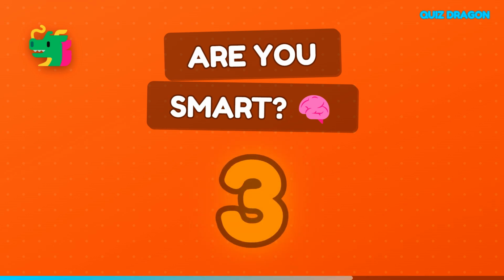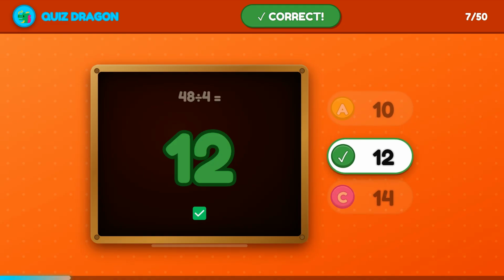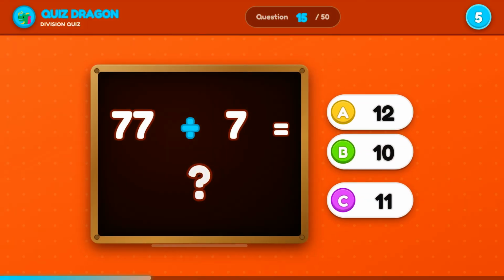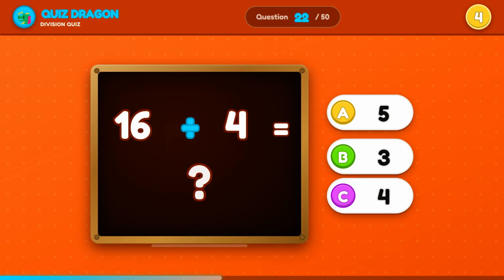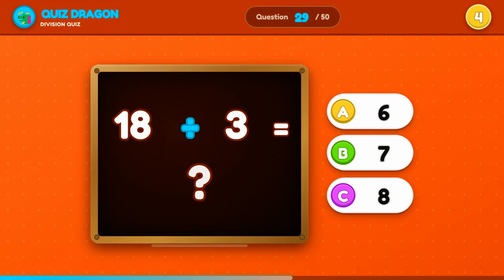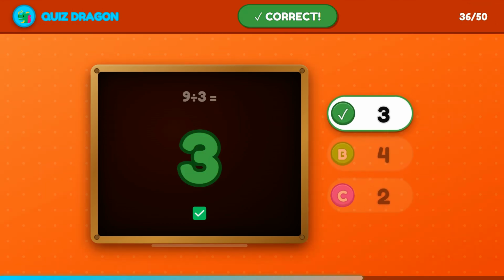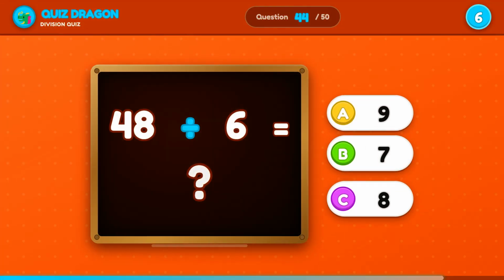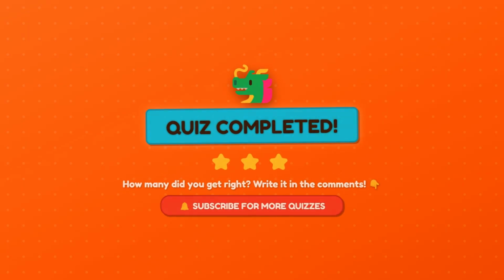50 division questions... are you brave enough? ➗🔥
Let's find out if your division skills are actually as good as you think they are.

Get ready for 50 back-to-back division questions — no breaks, no hints, just you and the numbers. Stay sharp!

🎯 50 questions • 6 seconds on the clock • can you keep up?